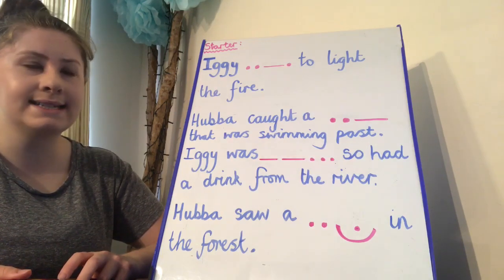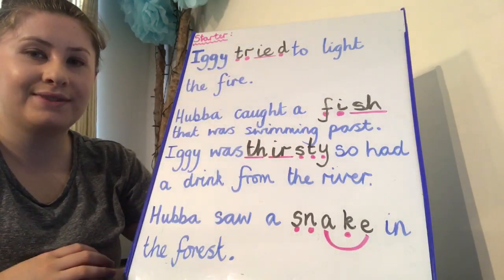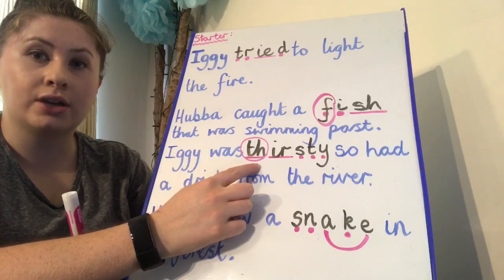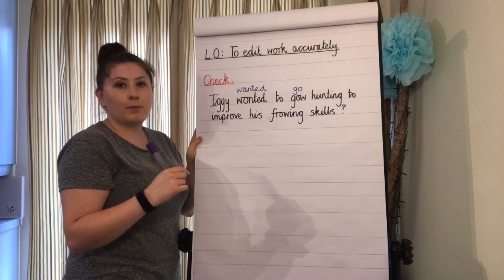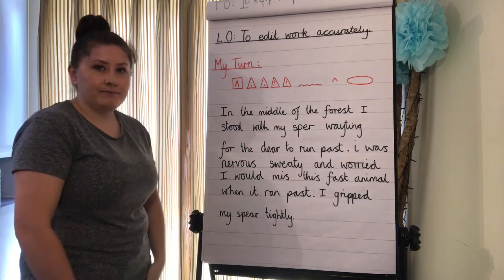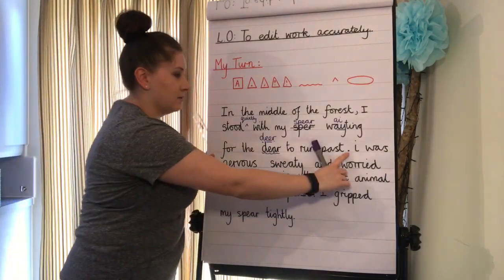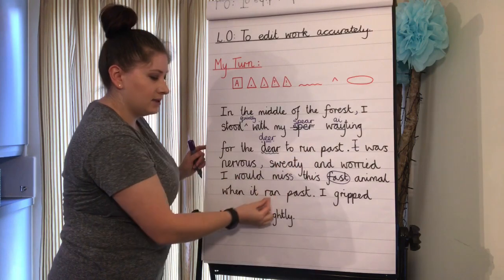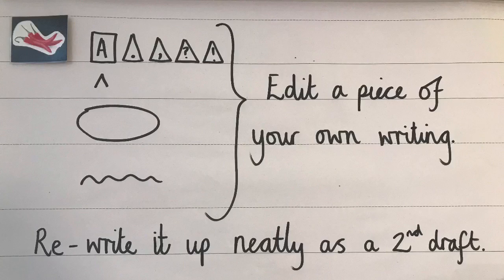Year 3 Writing: Editing skills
Miss Cole leads this week's writing session on how to edit our writing for spelling and punctuation errors.